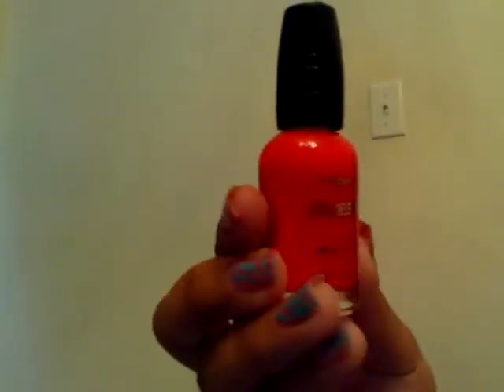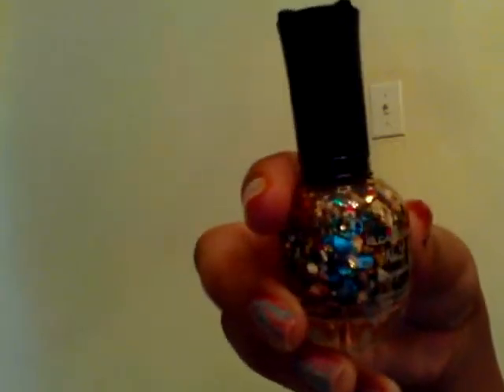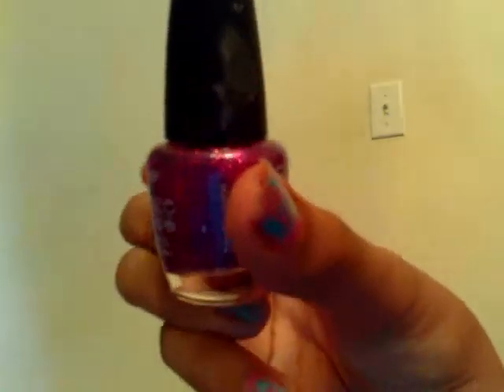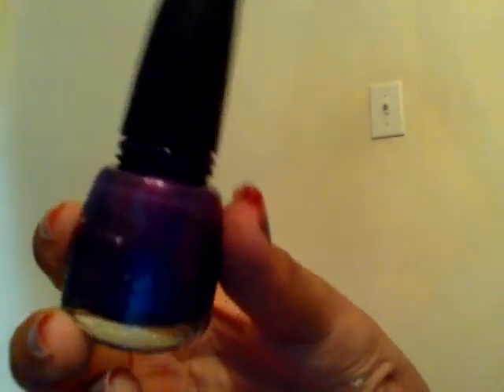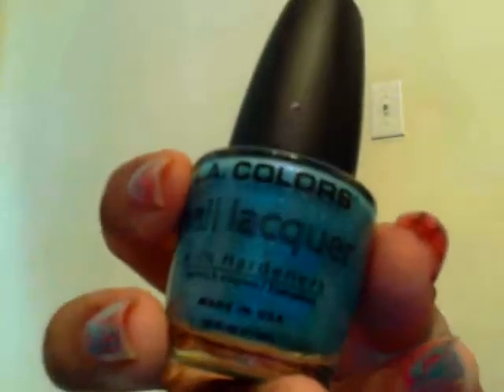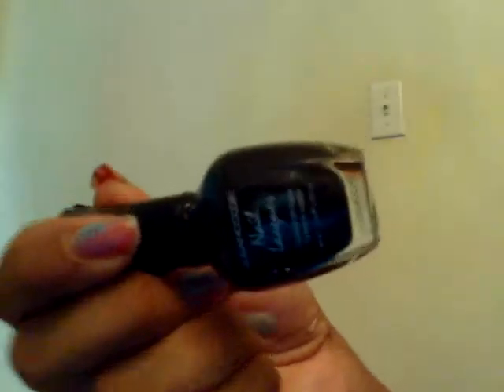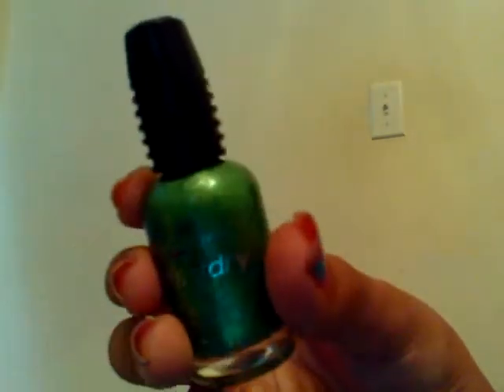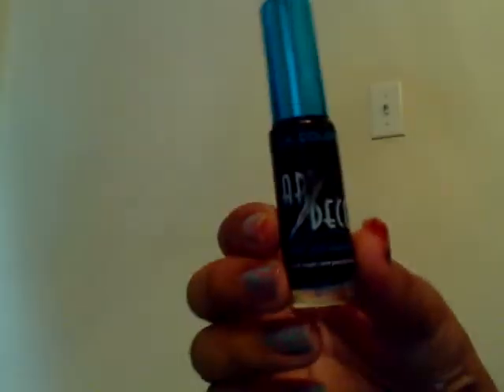Full Updated Nail Polish Collection